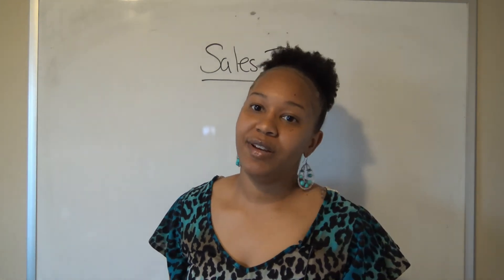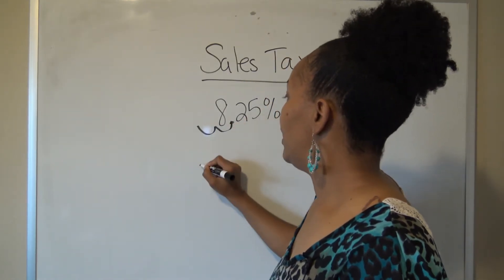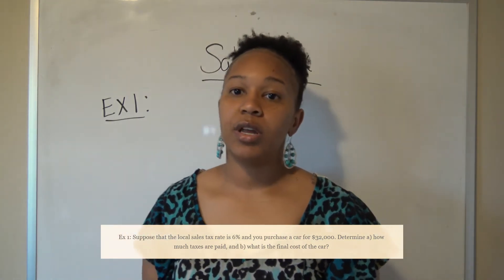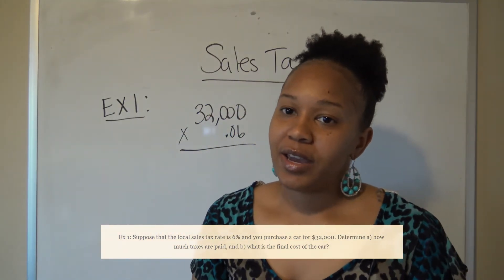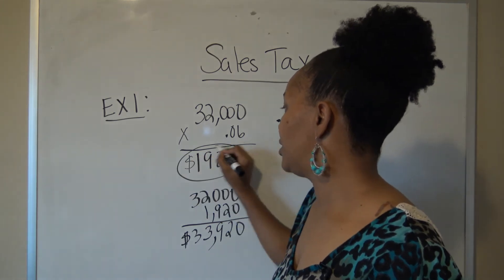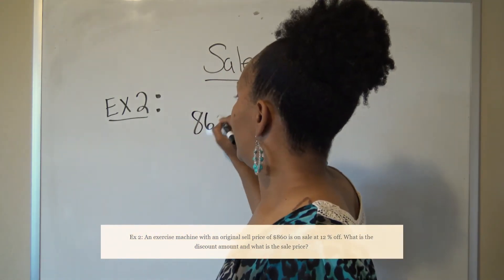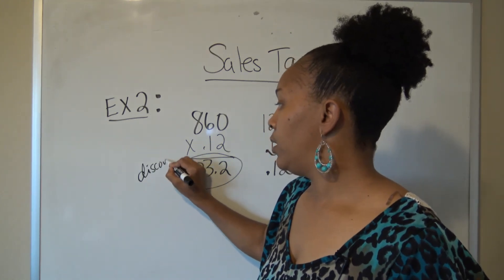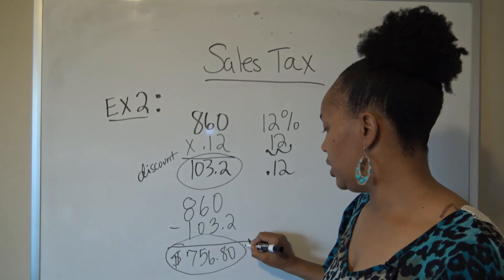Calculating Sales Tax and Discounts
In this video you will learn how to calculate sales tax and the price after taxes.  You will also learn how to calculate discounts when given a percentage off, and the price after the discount.